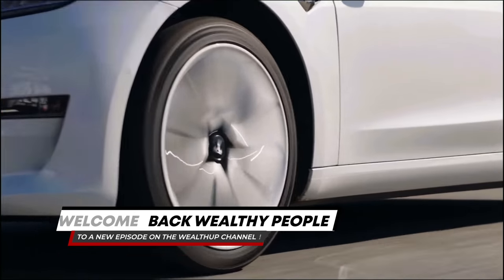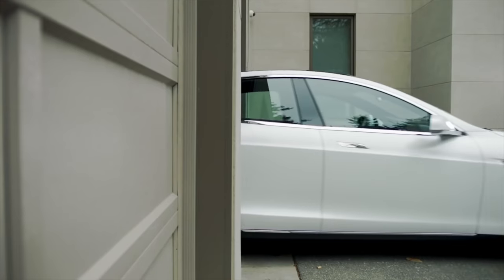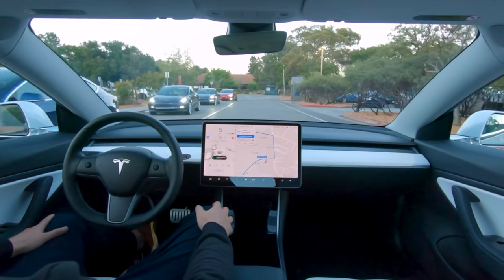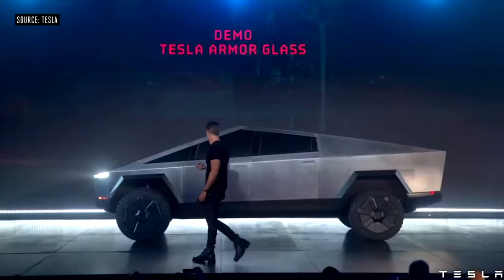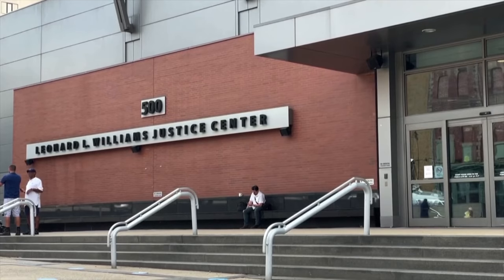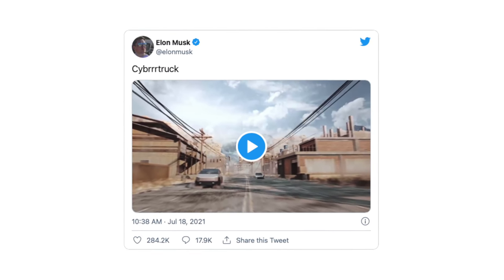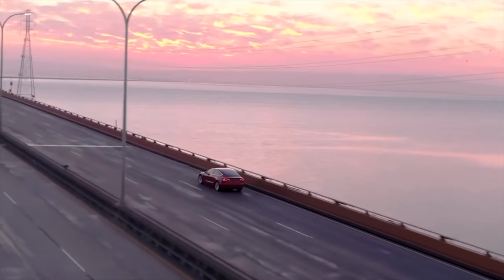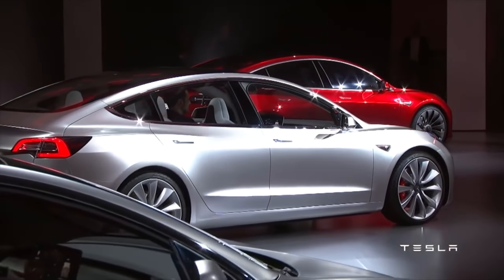GAMECHANGER!! Tesla SECURED a $400M DEAL with Samsung!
The Tesla Cybertruck is reportedly going to be utilizing Samsung Electro-Mechanics camera modules, according to new reports. The potential deal between Tesla and Samsung is worth over $400 million.

Descripion about the video
The Tesla Cybertruck or Tesla Truck is in need for a Redesign to legalize it in the USA. The Cybertruck should start production in 2021 or 2022. This Tesla News (TSLA) is part of a tesla update. Elon Musk the founder of Tesla and also SpaceX is working on the shatterproof window and maybe a air suspension and solar roof. the cyber truck rivals are the Hummer Ev, Rivian R1t and also the ford-f150. these are all electric vehicles. everyone remembers the cybertruck window break. Other Tesla Cars that are popular are the Tesla Model X, Model Y, Model S and the new Tesla Model 2. Also, the upcoming Tesla Semi and exclusive Tesla Roadster will be added

Description about Tesla
Tesla, Inc. is an American manufacturer of electric cars and trucks, solar roofs and energy storage systems for homes, industry and electricity grids. The company also operates a worldwide network of points of sale to market its vehicles and its own network of charging points.